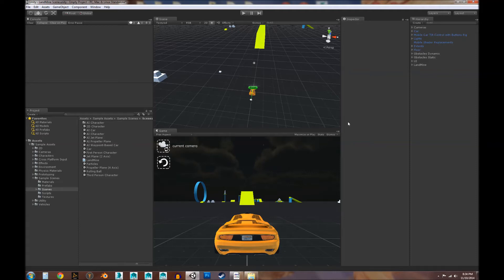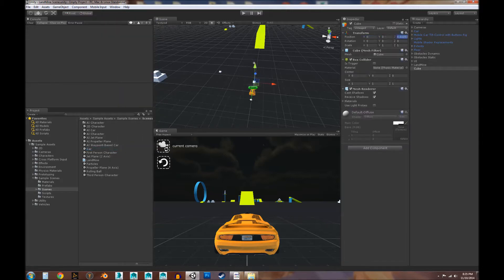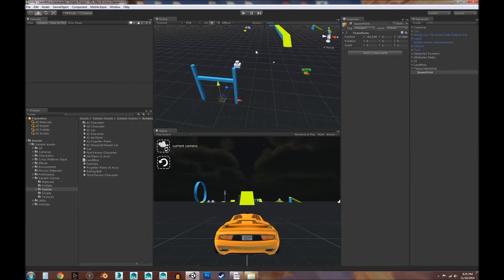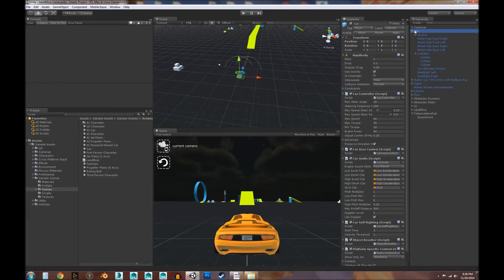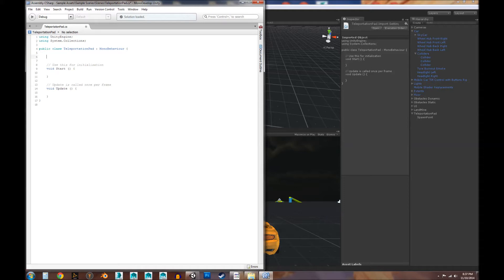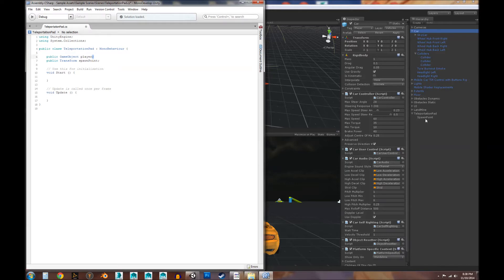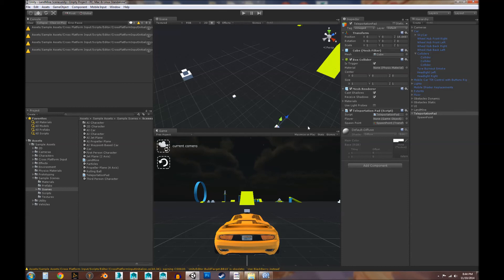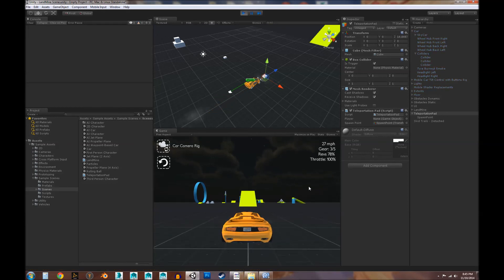Teleportation Pad Unity C# Scripting Tutorial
In this video we build a teleportation pad that will send the player game object to a new location in the scene. Unity Sample Assets are used to create and test the prefab.

Teleportation Pad C# Scripting Examples Unity Tutorial